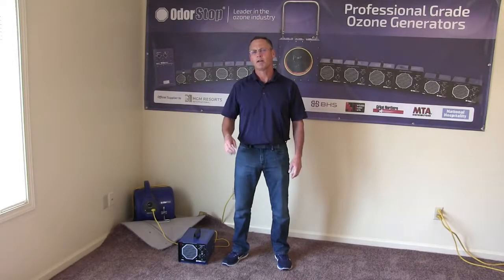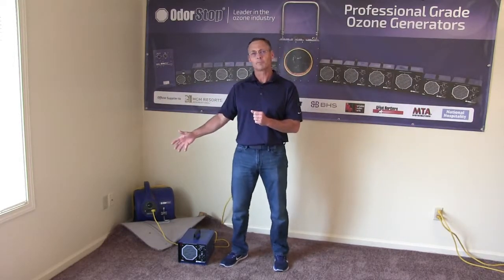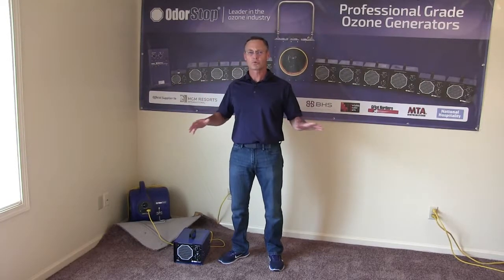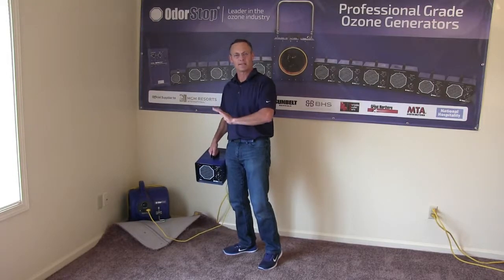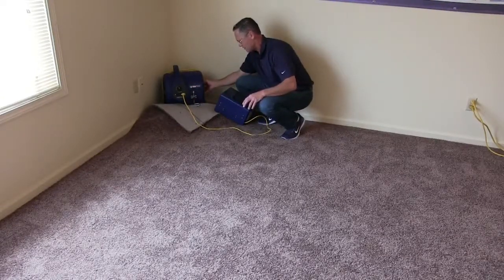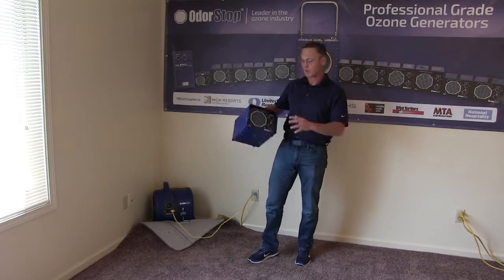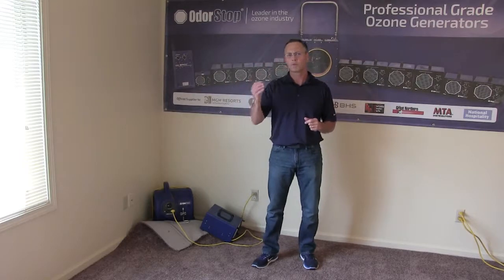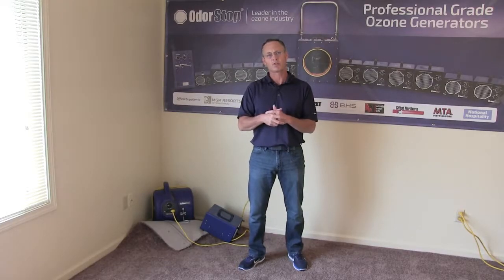How to STOP MOLD from Growing in Carpet after a Flood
Prevent potentially life threatening mold growth by following these simple steps. Mold is one of the most dangerous problems a home or business owner can face. It begins to grow within 24 hours of a flood and getting rid of it can be very difficult and expensive. In severe cases, removal may be impossible, making demolition the only remedy.

In this video you will learn how to stop mold from growing after a flood using a very simple technique and proven technology. Ozone, natures most powerful oxidizer, combined with a high volume of airflow is a proven method to permanently eliminate mold in carpet and padding.